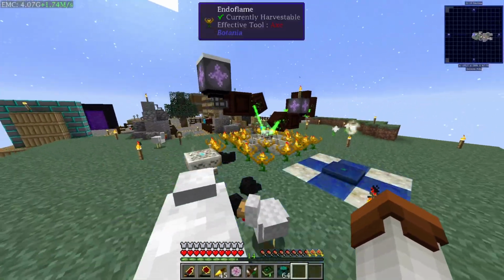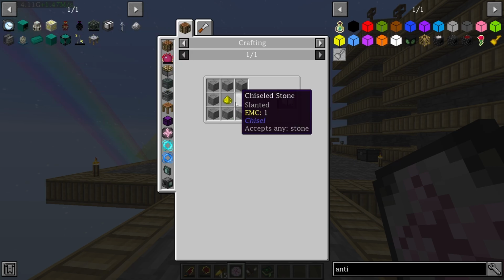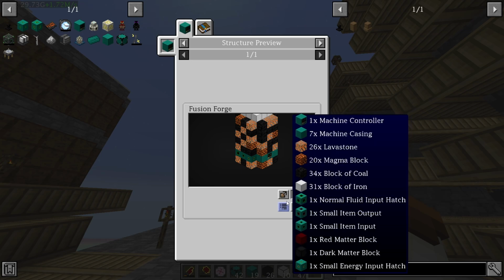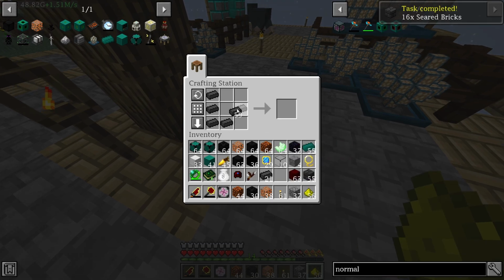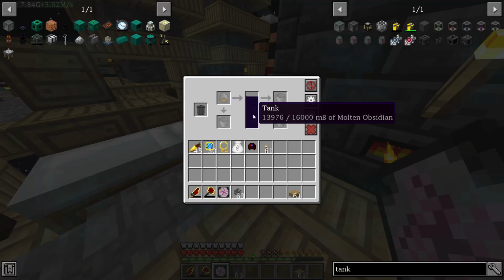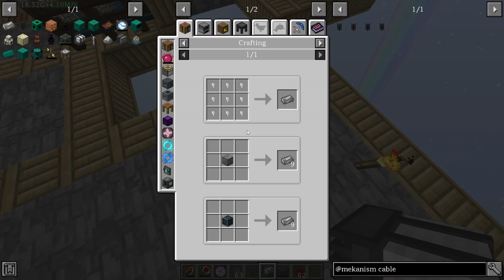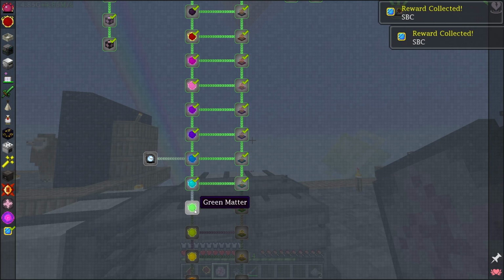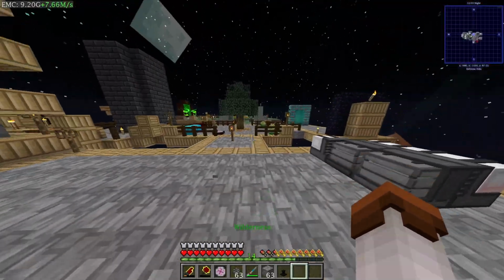FINALLY The Dark Matter Pedestal!!!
Hey!! New episode YIPEEE Today we get into making the Dark Matter Pedestal!! One step closer to the Watch Of Flowing Time!! Next episode we get even closer so excited hehe

Subs at Upload - 2,165